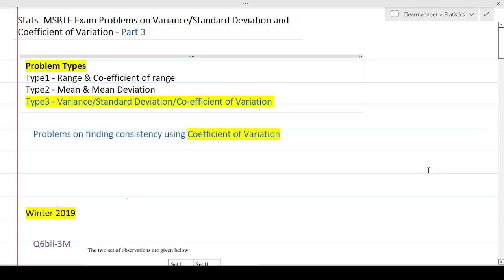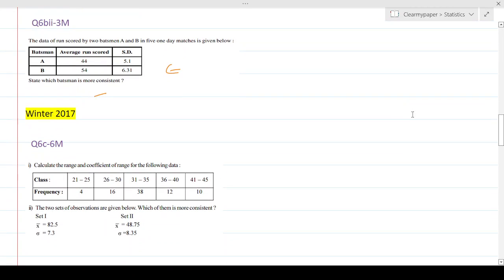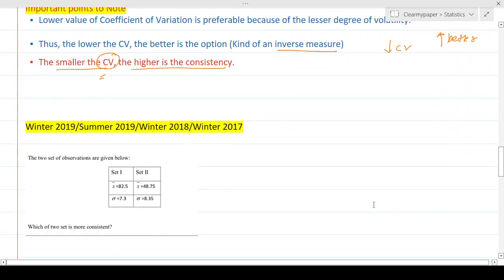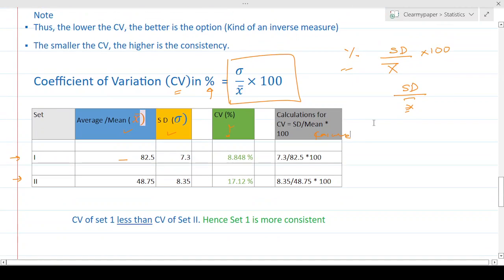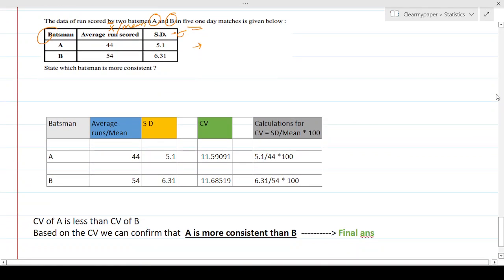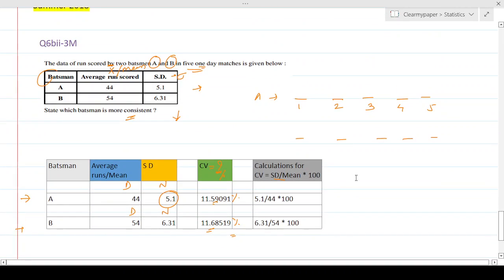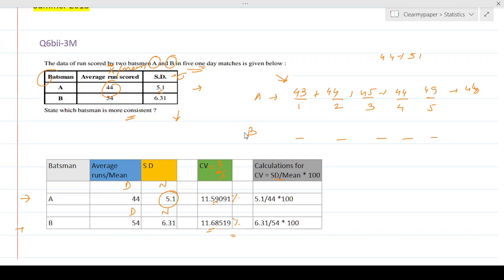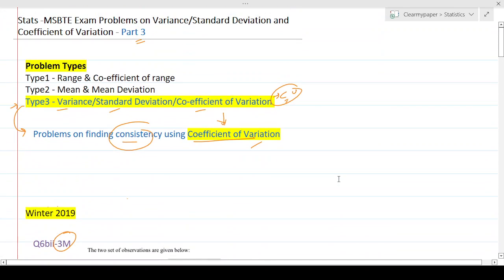Statistics: Ep11- Part3 - MSBTE Exam Solutions on Variance, SD, CV